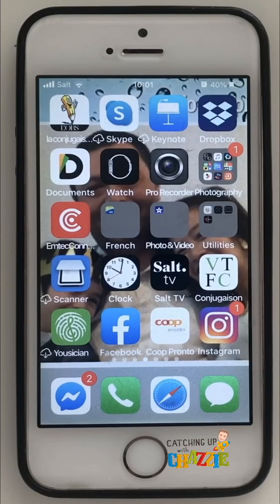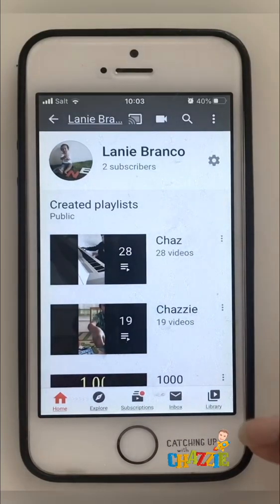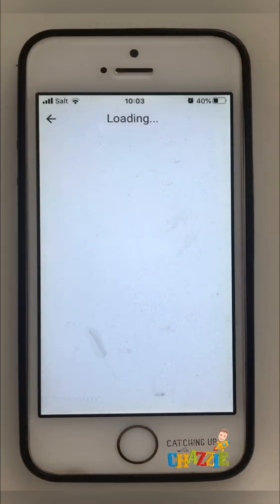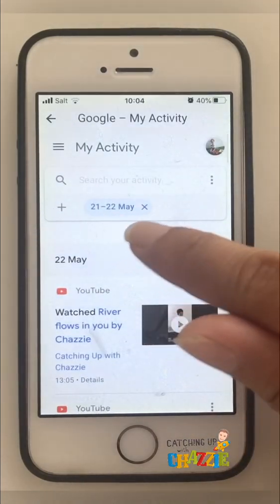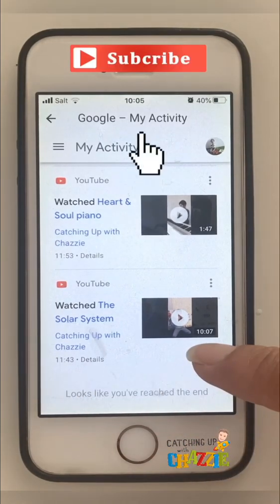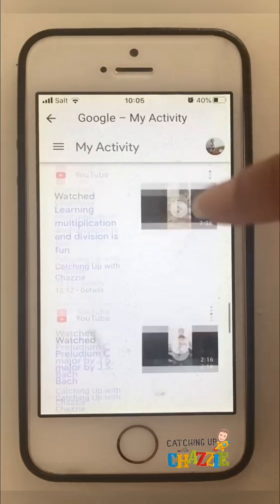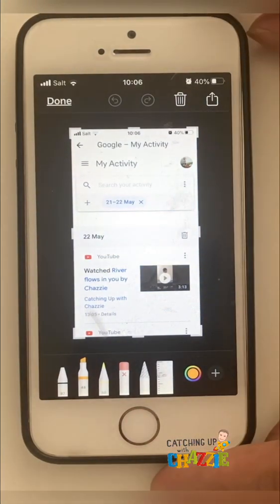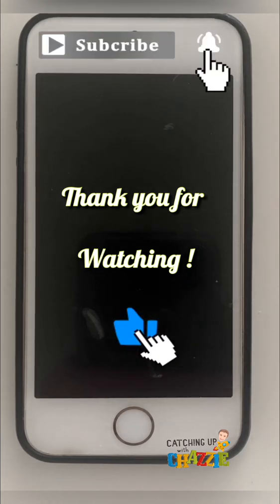Easy way to go & screenshot (SS) watched history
I made this to remind me as well how to easily get into the watched history report of the playlists or videos I previously watched. I can even pick up a particular date to see what I have watched if, I didn't clear my history.